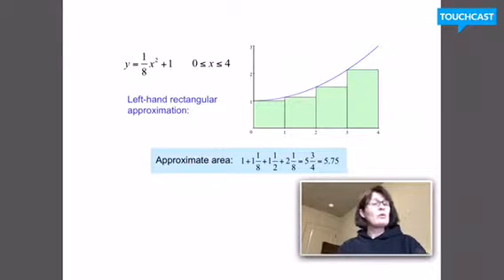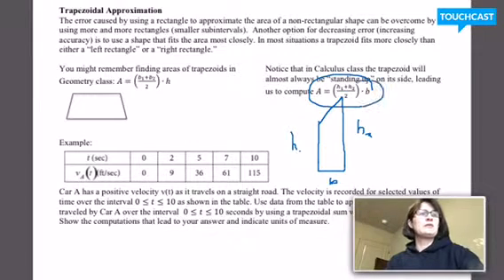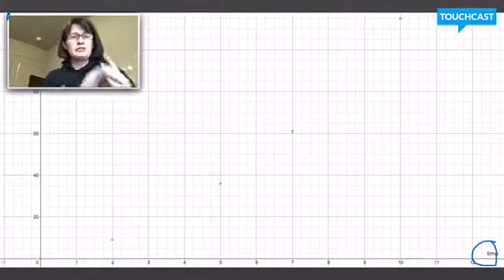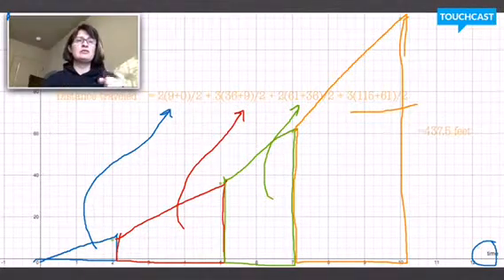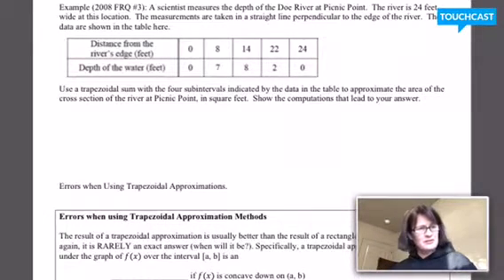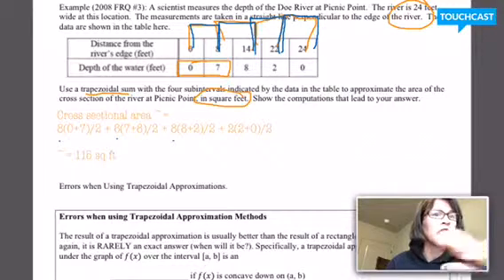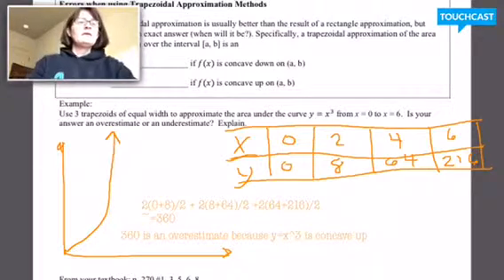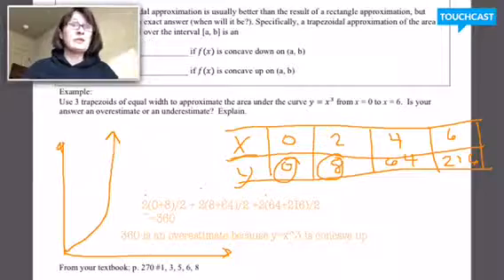5.1 Trapezoidal Approximations (part)